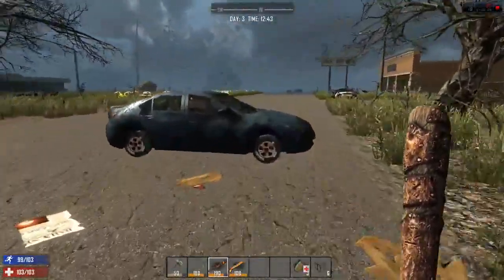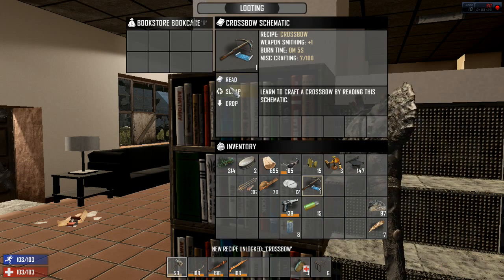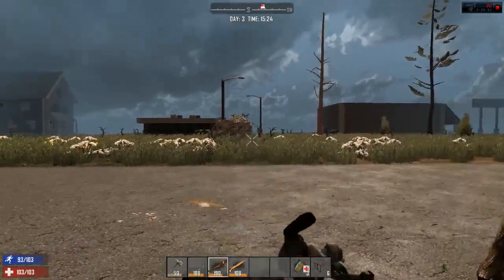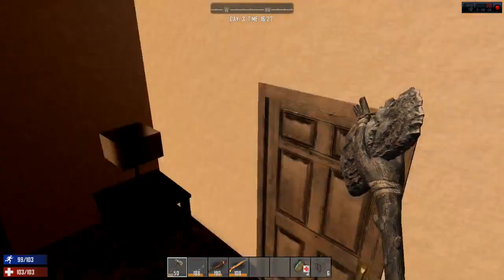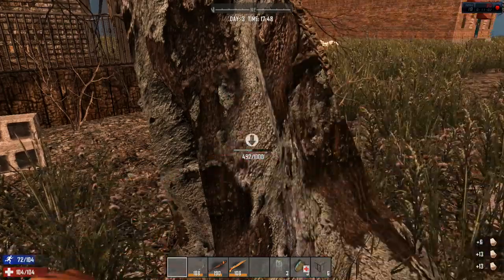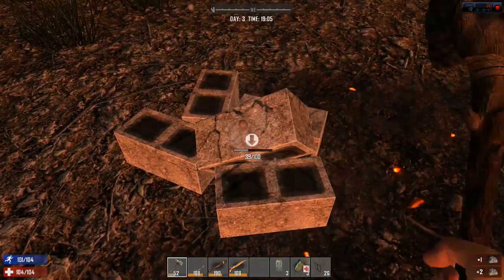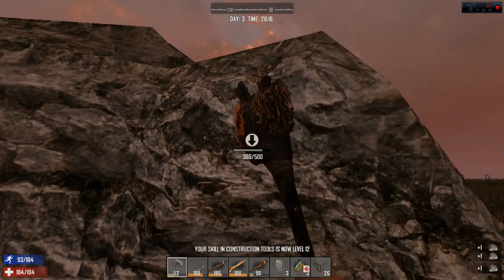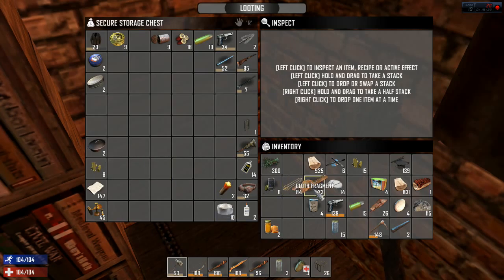Episode 5 Bookstore Raid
In this episode we raid a book store